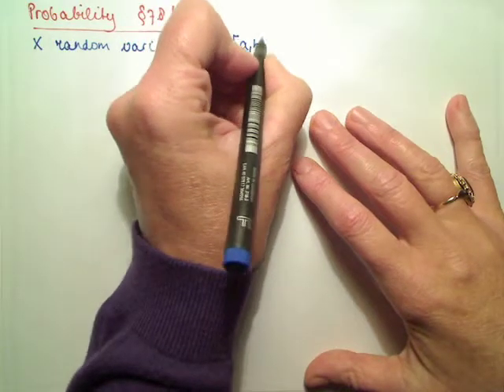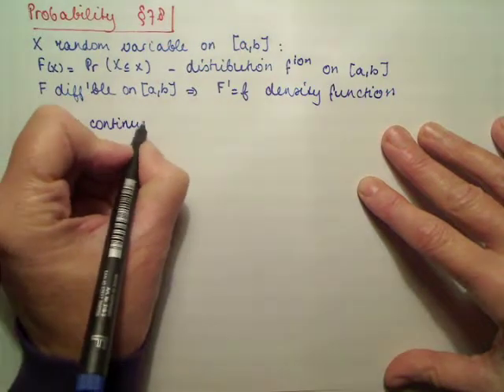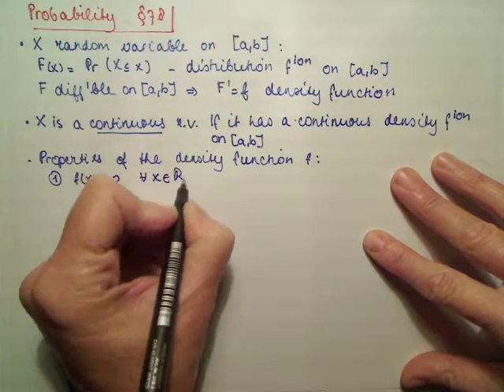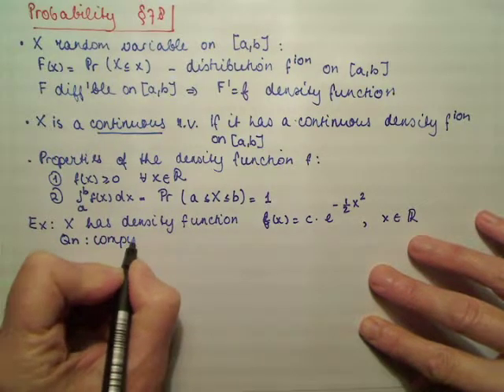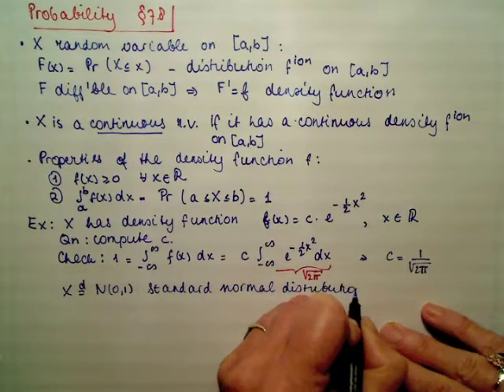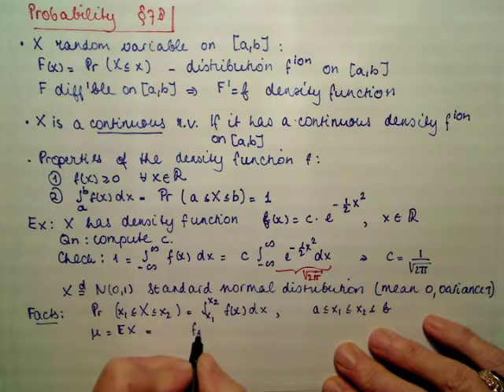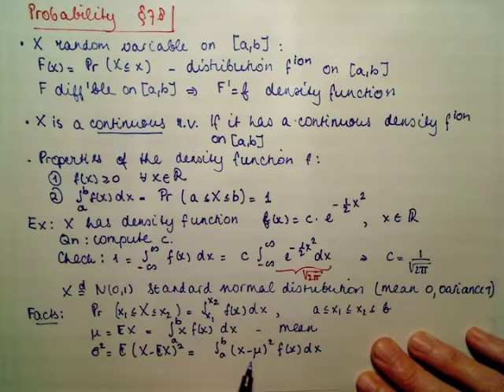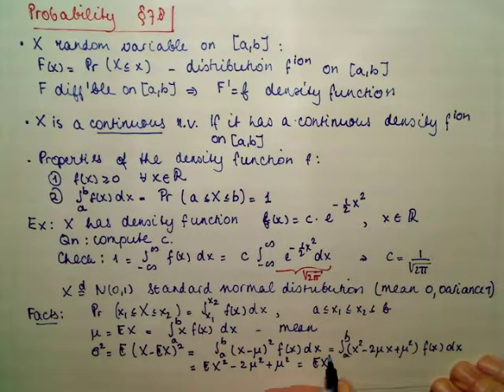Lecture 6.3 prob (1)